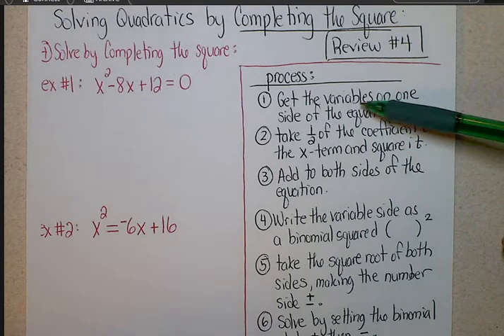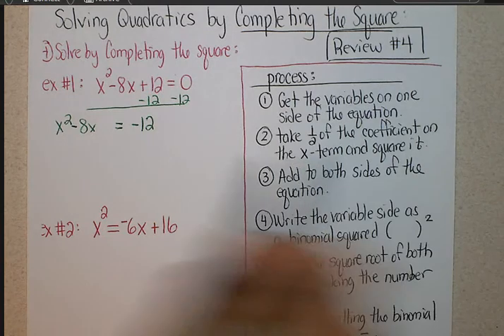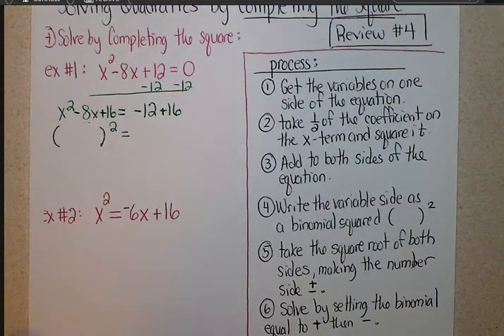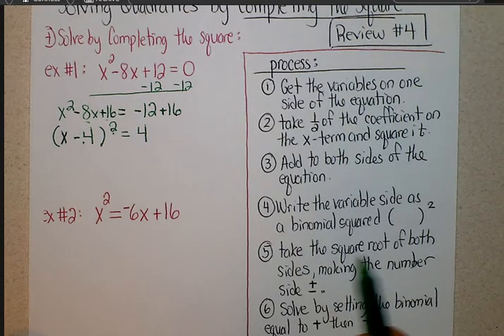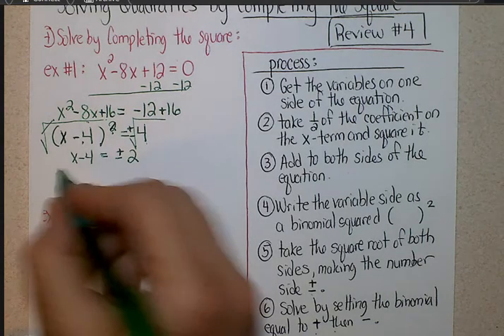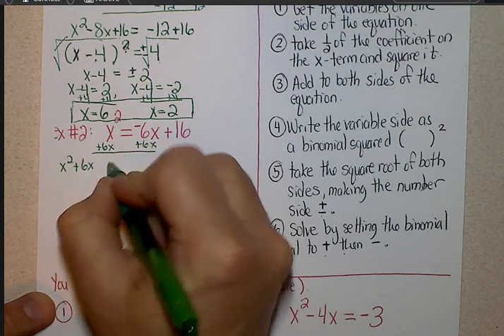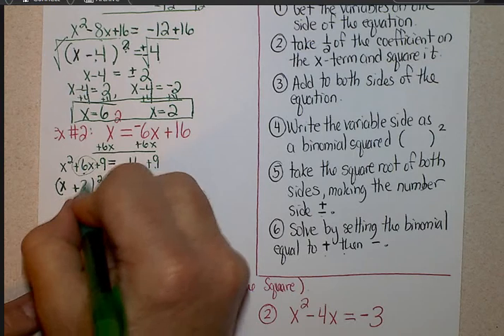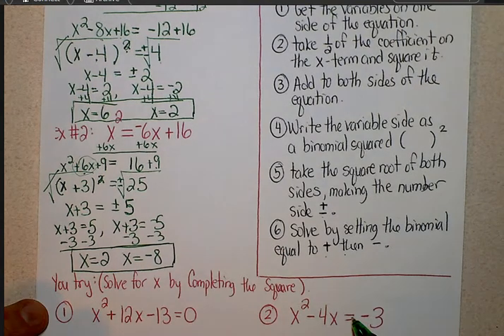Solve a Quadratic by Completing the Square